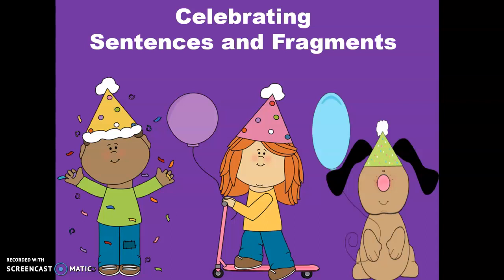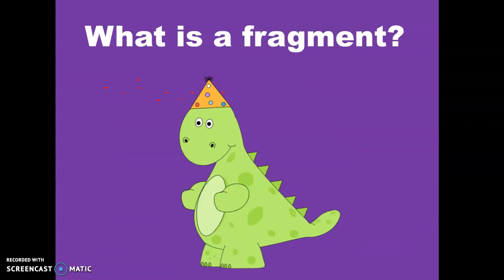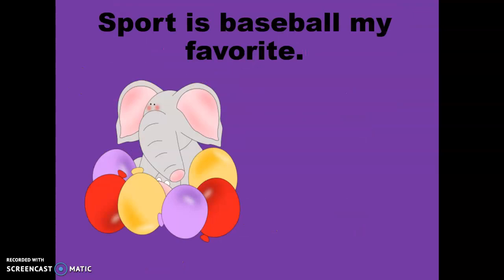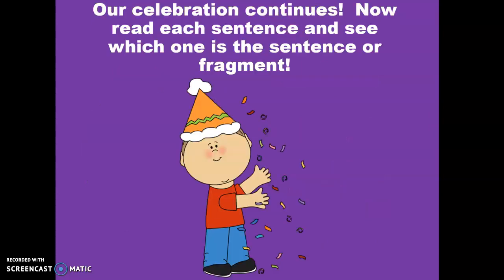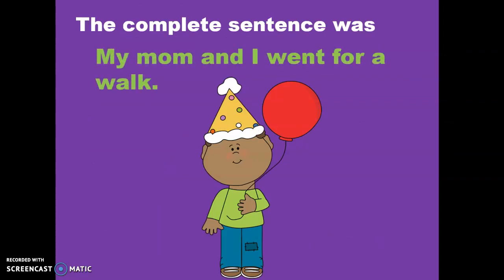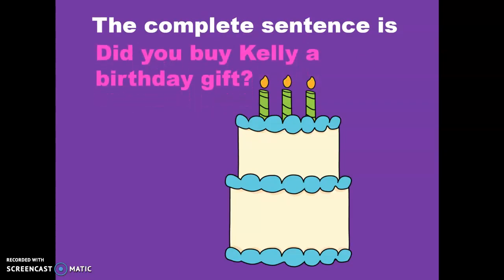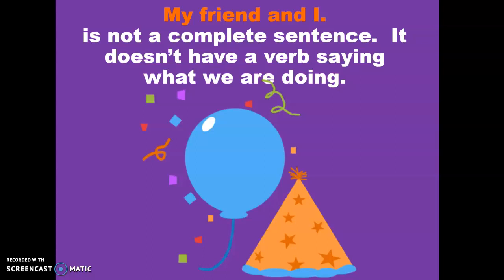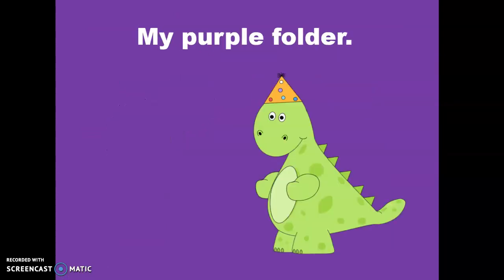Recording #9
Complete Sentences and Fragments Part 2